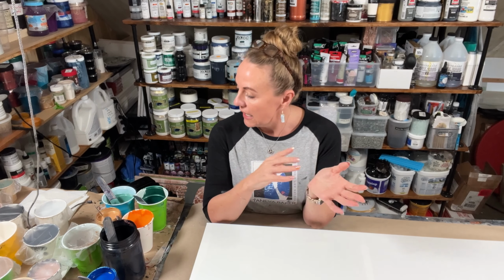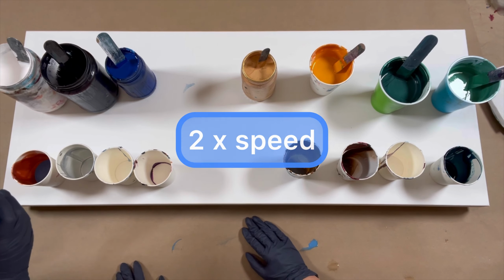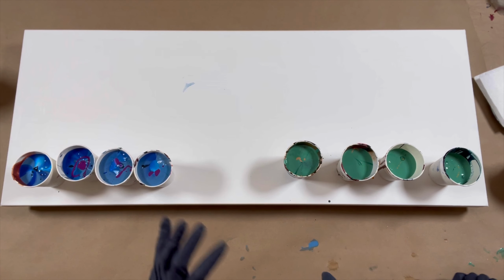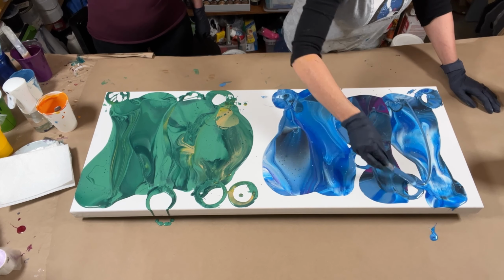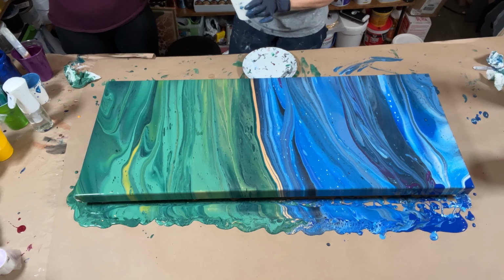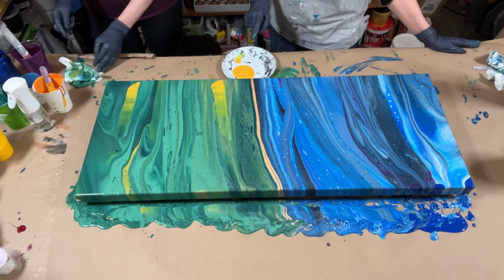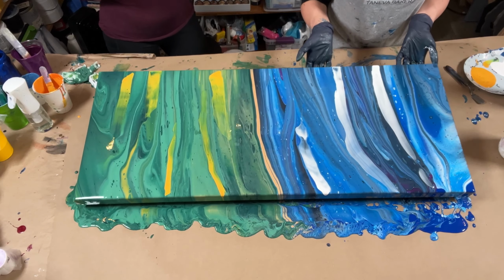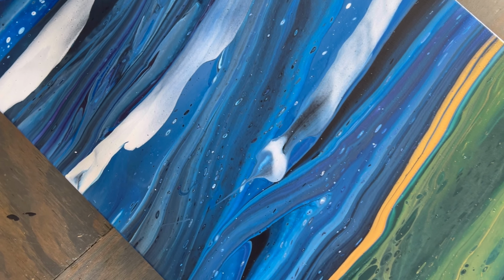Vertical Landscape Swipe, Beginner Friendly DIY Fluid Art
Thanks for joining us for another episode of Pouring Coast to Coast!

All products and other tutorials listed below the Description:

On my channel we will delve into the fascinating world of fluid art. Whether you're a beginner or looking to refine your skills, this tutorial is perfect for you! Join me as we explore the fundamental techniques, materials, and step-by-step processes involved in creating stunning fluid art pieces. From selecting the right paints and additives to understanding different pouring methods, we leave no stone unturned in helping you embark on your fluid art journey. You'll discover how to manipulate and control the flow of colors, creating mesmerizing patterns and unique effects that are sure to captivate your audience. I'll also share valuable tips and tricks for achieving harmonious compositions, experimenting with various color combinations, and ensuring the longevity of your artwork. I will walk you through each stage, providing clear explanations and demonstrations to make this creative process fun and accessible. With my guidance, you'll gain confidence in your abilities, allowing your creativity to flourish and making your mark in the world of fluid art. Join the growing community of fluid art enthusiasts and unlock your artistic potential today. Don't miss out! Get ready to unleash your creativity and master the basics of fluid art with our comprehensive guide!

I am a Chicago based artist, entrepreneur, and retired (at least for now) Nurse. Besides art, my passions are skydiving, scuba, yoga and travel. Skydiving and scuba have greatly influenced my art journey. Just like in fluid art and epoxy, with skydiving, fluid art and epoxy, you have to be in harmony with your surroundings, a collaboration with the elements if you will. If you hold on too tightly, and try to control too forcefully it rarely goes how you wish, but if you work with the paints, air, or water, everything gets easier, and becomes harmonious. And just like with skydiving, I often visualize a pour many, sometimes hundreds of times even before I start, so that I have a clear vision of how I want things to proceed. This allows me to let go more completely in the moment.
BakerModern.art I love doing commissions for people, and creating something perfect for them and their space.

Would you like to help me make more tutorials like this?

My pouring Medium:
75% US Flood Floetrol
25% Regular gel
Generous squirt Gac 800

As an artist, I participant in the Amazon Services LLC Associates Program. I earn a tiny commission from my sponsored links, at no additional cost to you as a purchaser.